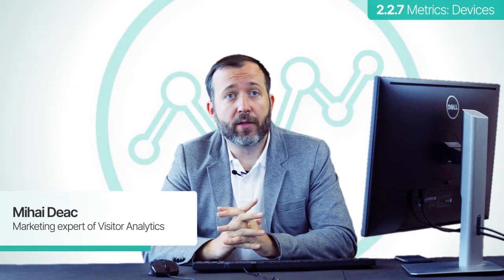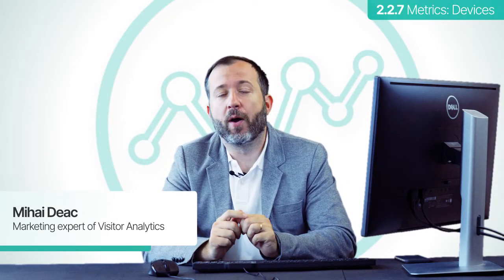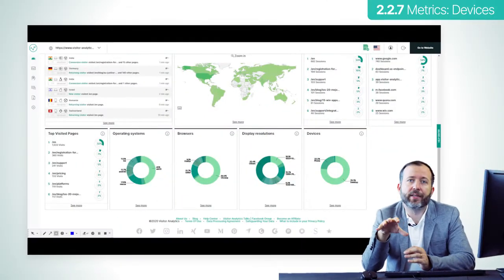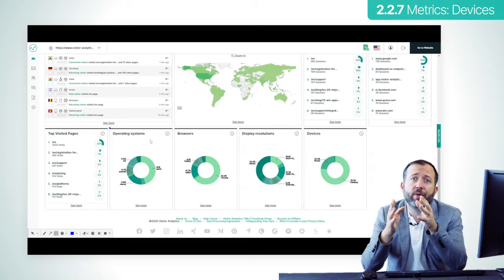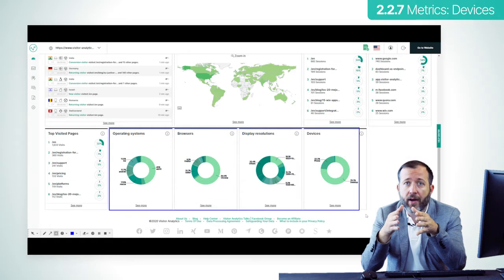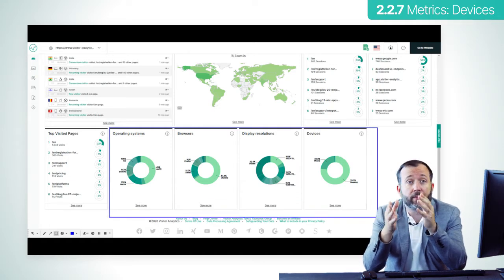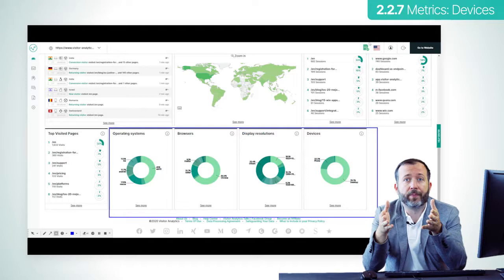2.2.7 - Devices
Welcome back as we continue with metrics about the user, operating system, browser, resolution, devices.
This is mostly self-explanatory. Basically, the fingerprinting technique can determine all of these details in relation to the unique visitor knowing what the most used browser devices and OS's are is crucial. Your website might work and look slightly different on Safari compared to Chrome. If you see a significant amount of visits from Safari, make sure you check how the site behaves on that browser. If you see that 90% of your users come from mobile devices, try to display content in a mobile-friendly way and focus primarily on that rather than desktop. These are just some hypothetical examples of using this information but insights into this can go a long way from here.